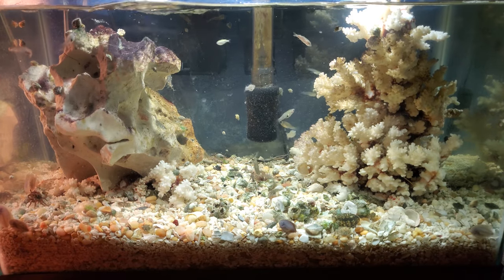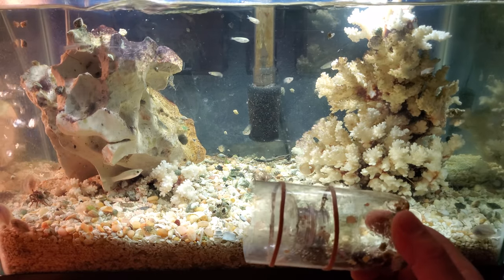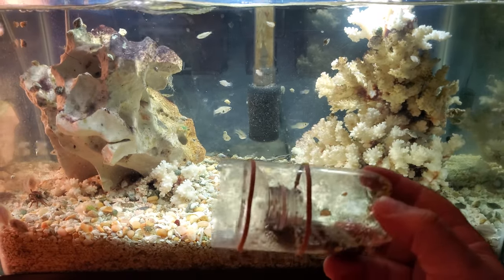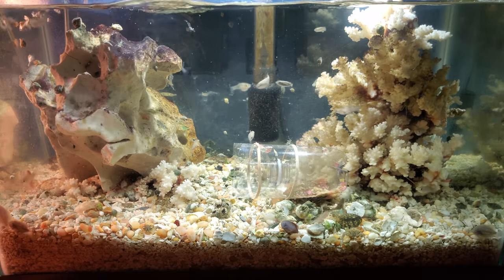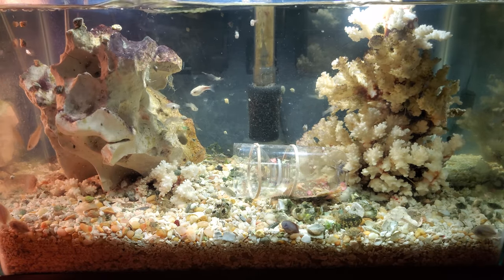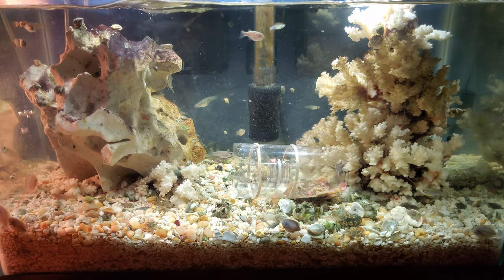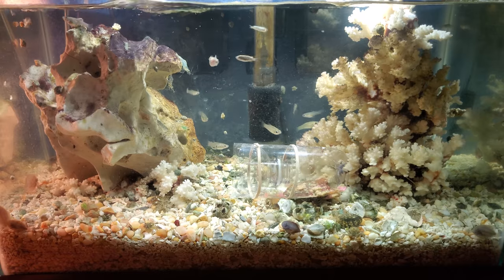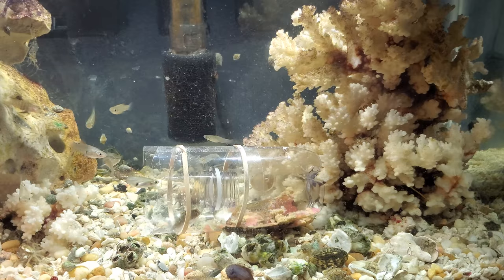Fish trap in an aquarium. Using a fish trap in a fish tank.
I have way too many mosquitos fish in my tank.  I made a small fish trap to try an catch them without moving my rock or reef.